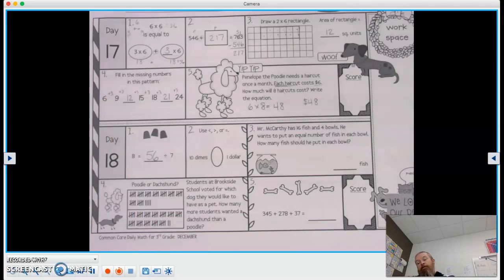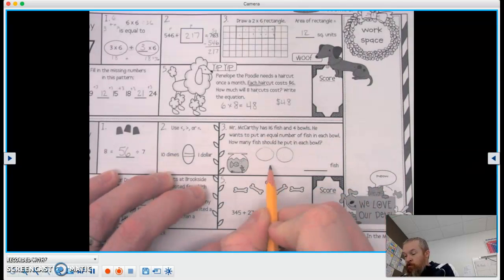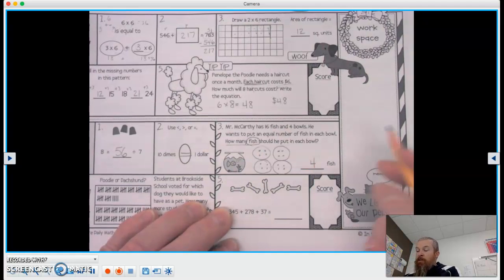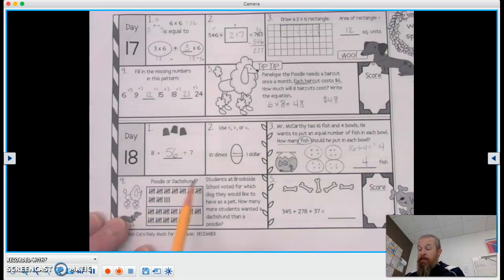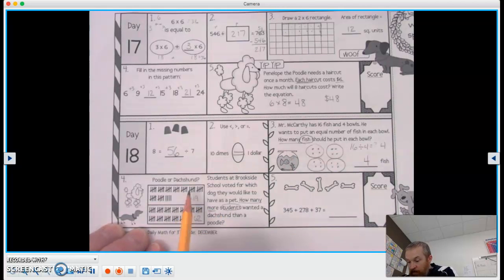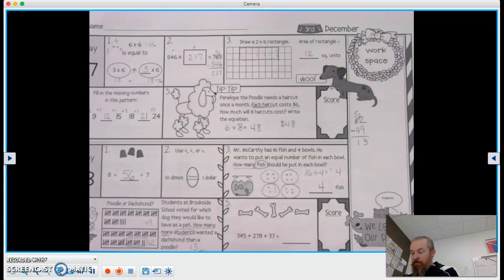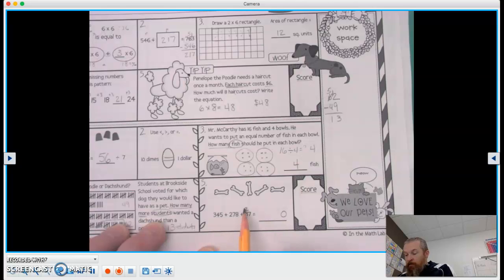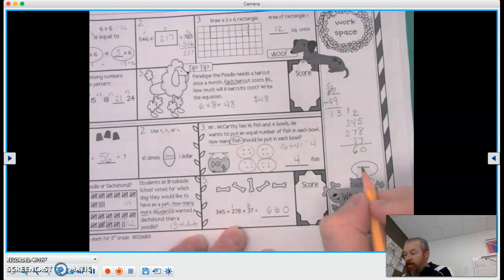December Daily Math Day 18